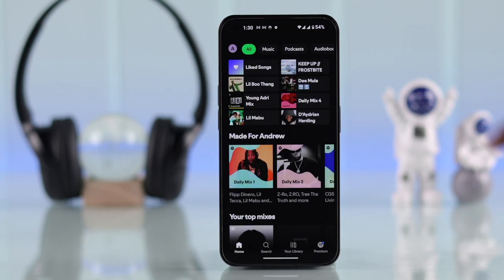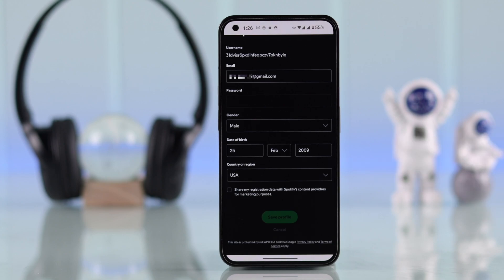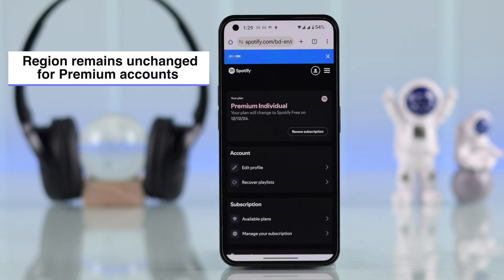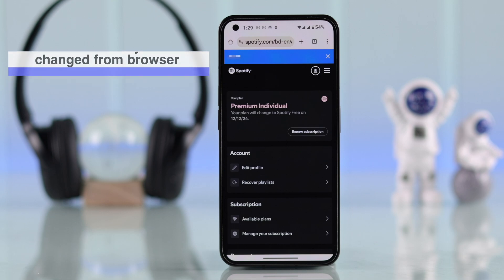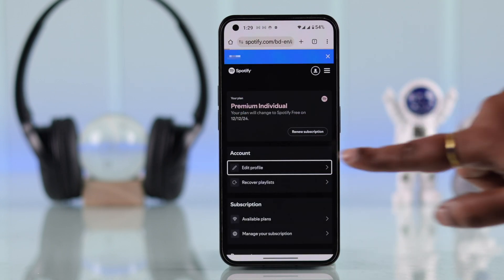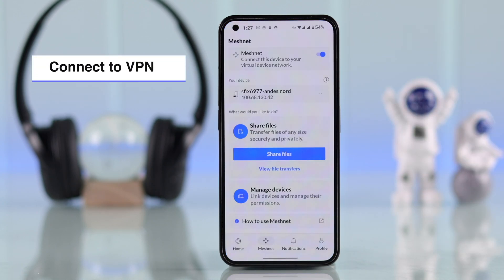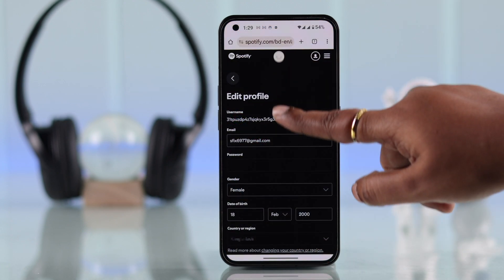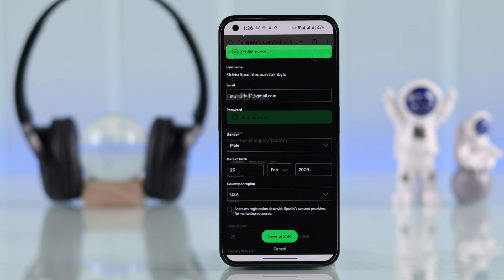Change Spotify Country Location! [How to without Being There]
Do you know, you can change Spotify country location from your iPhone/Android without actually being there? Can’t find a way to update country or region on the Spotify App, so wondering how to do it to enjoy new music or audio contents without a premium account? Worry not, the Fix369 got you covered.

Simply follow the 2-step guide to change the location of your Spotify Profile effectively. We will also explain:

• When you can’t change Spotify Location?
• What to do if Location settings are greyed out?
• If you can change the Spotify Location from the App?

0:00 Intro: Change Spotify Country Location
0:16 Please Note
0:28 Step 1: Access Spotify Country Location
0:45 Step 2: Update Spotify Location